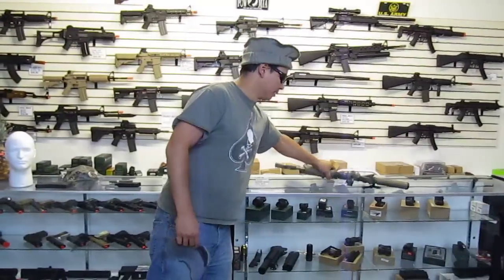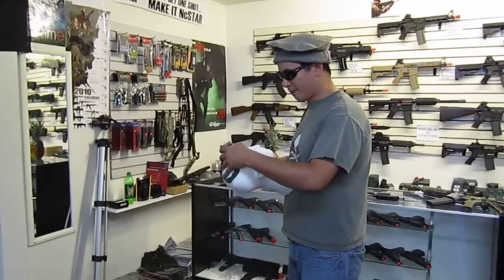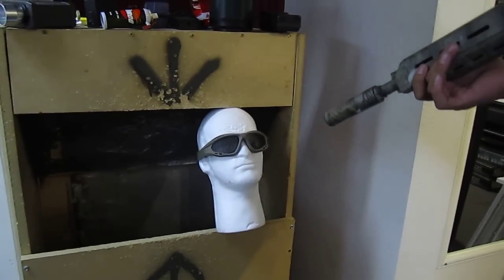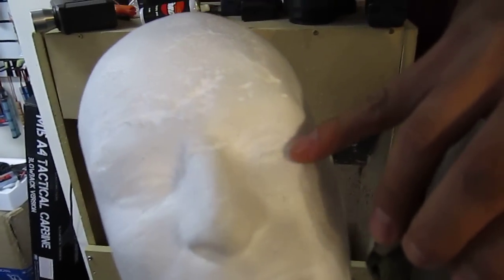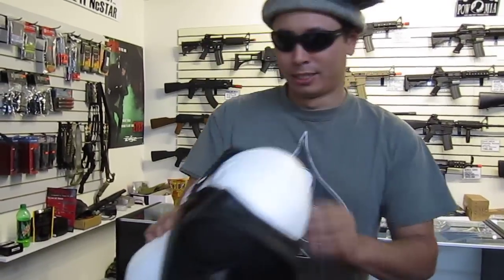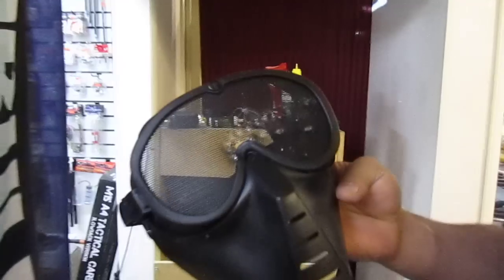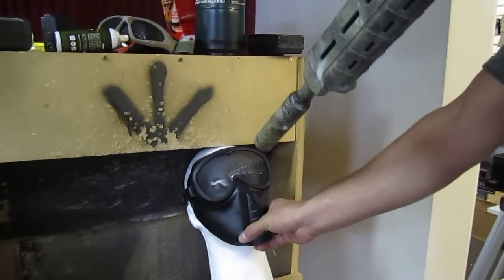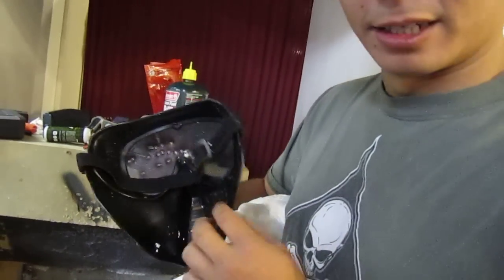Does it work? Airsoft Mesh Eye protection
Ajax puts a few Mesh goggles to the test.